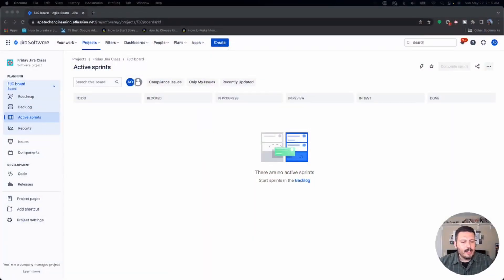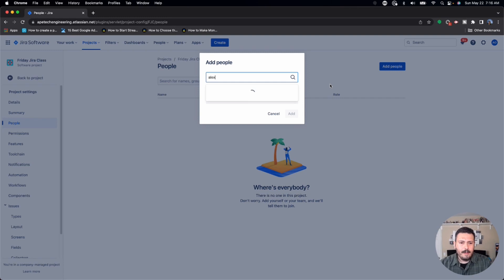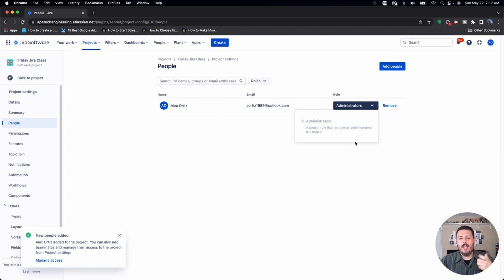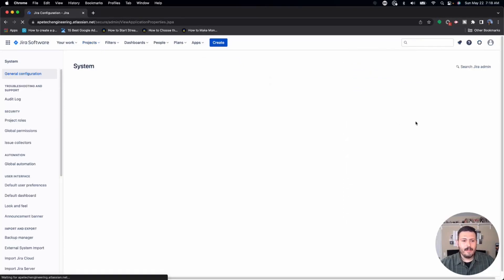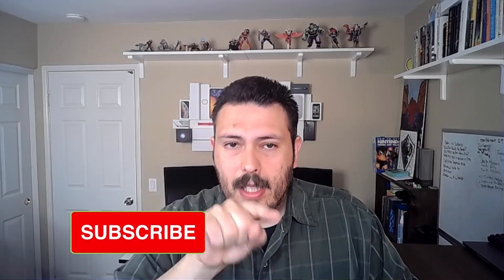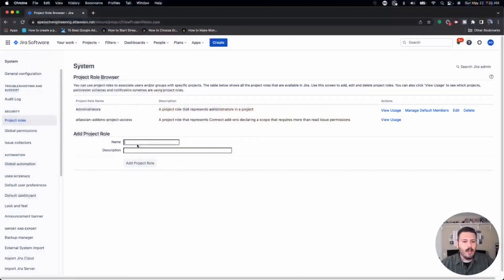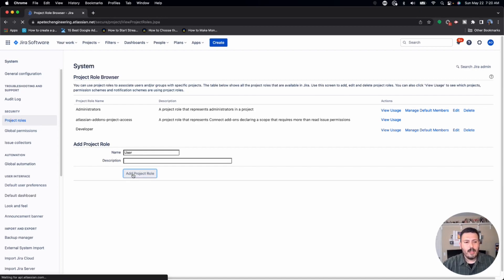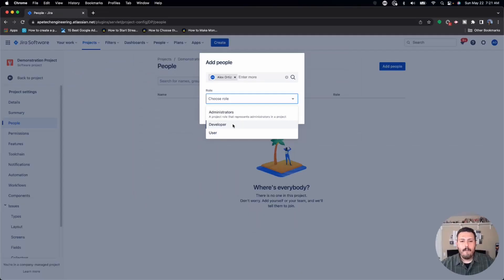How to Create Global Roles for Permissions in Jira | Atlassian Jira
Step-by-step instruction to create global roles in Atlassian Jira. I am here to help make things easy for you! Global roles are great to help you abstract how you manage permissions in Jira. There are many different ways to do this, and this is the method that I typically use.

I recommend you have the following roles:

Administrator.  This role is the default role, so you don't have to make any changes here, but I do recommend you add additional roles as you don't want everyone being an Administrator in your Jira projects.  Administrators should be able to: Read, Write, and Delete.

Developer.  This role doesn't have to mean developers only, but it basically means a user that is going to be using Jira to create, edit, and view issues.  In other words, this role defines someone that can Read and Write in Jira.  Notice, that unlike the Administrator role, there is no delete power intended for this role.

User.  This role is designed to give folks the ability to see your Jira project/issues, but not actually create anything. This role can only Read.  They can't create anything and they can't delete anything. This role is perfect for executives that want to stay up to date with project statuses, but not necessarily have the power to break/alter data in Jira.